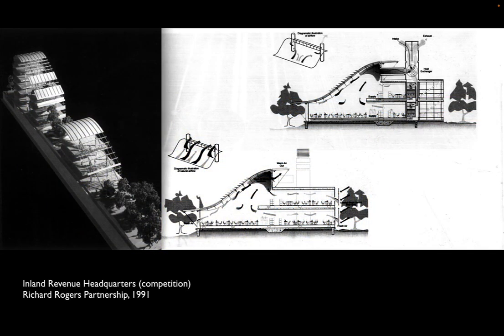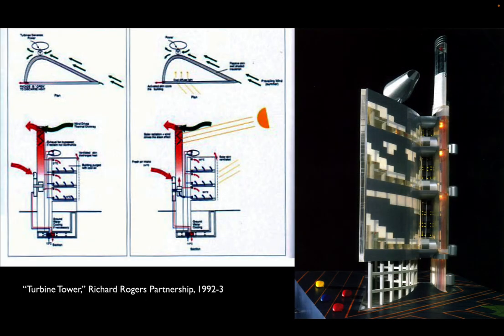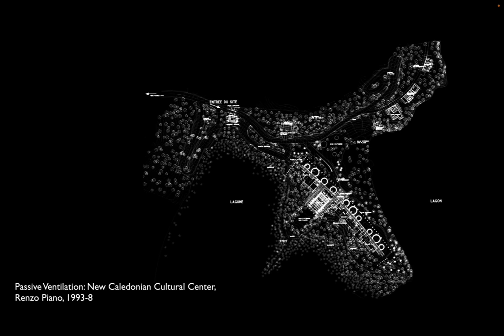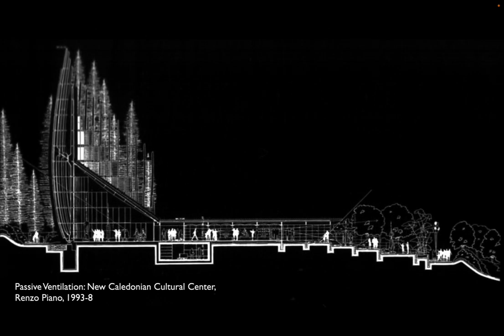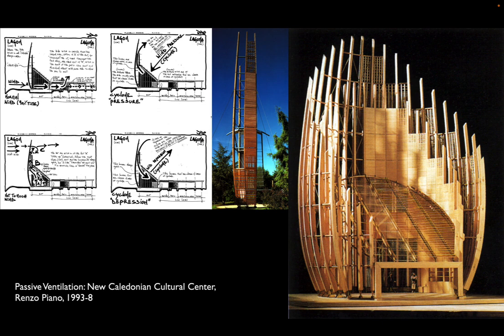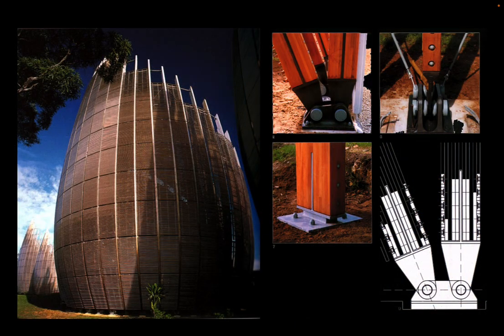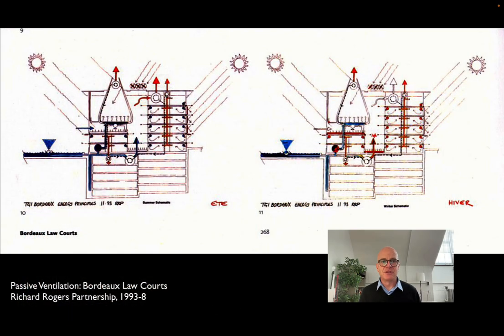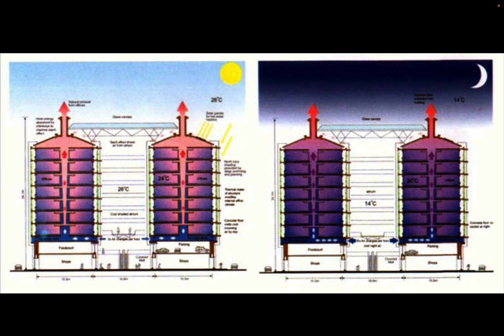Lecture 24 Sustainabilty Part II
Table of Contents:

01:37 - Inland Revenue Headquarters (competition)
Richard Rogers Partnership, 1991
02:59 - “Turbine Tower,” Richard Rogers Partnership, 1992-3
03:28 - Passive Ventilation: New Caledonian Cultural Center,Renzo Piano, 1993-8
05:01 - Passive Ventilation: New Caledonian Cultural Center,Renzo Piano, 1993-8
05:37 - Passive Ventilation: New Caledonian Cultural Center,Renzo Piano, 1993-8
06:18 - Passive Ventilation: New Caledonian Cultural Center,Renzo Piano, 1993-8
07:07 -
08:18 - Passive Ventilation: Bordeaux Law CourtsRichard Rogers Partnership, 1993-8
09:19 -
10:02 -
10:31 - Thermal Mass: Eastgate Offices, Harare, ZimbabwePearce Partnership/Arups, 1996
11:53 -
13:02 -
14:09 - Inland Revenue, Nottingham, EnglandMichael Hopkins, 1995
14:36 -
15:05 -
16:13 - Lycee Albert Camus, Frejus, FranceFoster and Partners, 1992
16:44 -
17:23 -
17:59 -
18:41 - Expo 2000 Headquarters, Hannover,Thomas Herzog
19:30 - GSW Headquarters, BerlinSauerbruch &amp; Hutton/Arups, 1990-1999
20:53 -
21:11 - Commerzbank Tower, Frankfurt, GermanyFoster and Partners, 1990-95
22:35 -
23:32 -
24:19 -
24:46 -